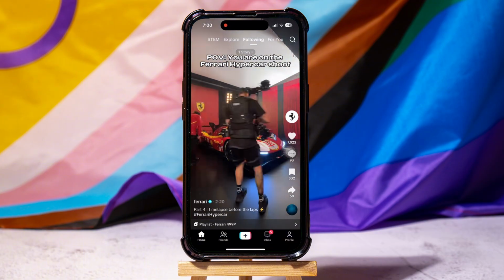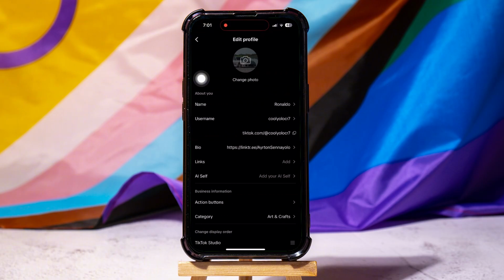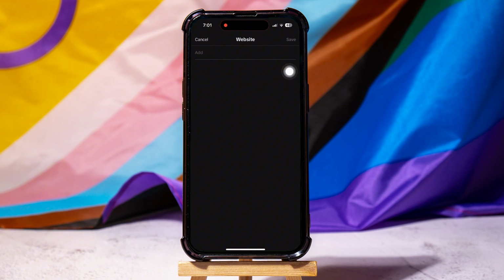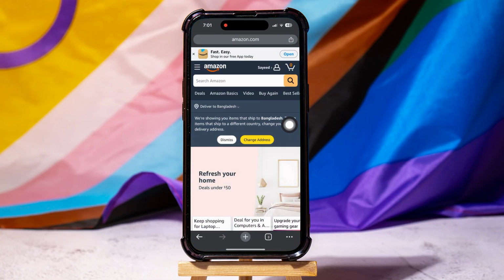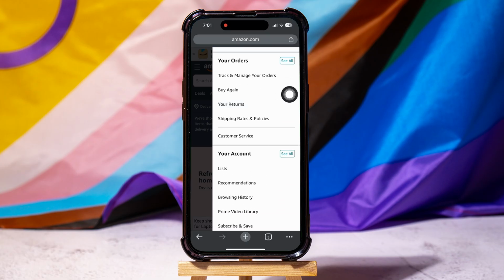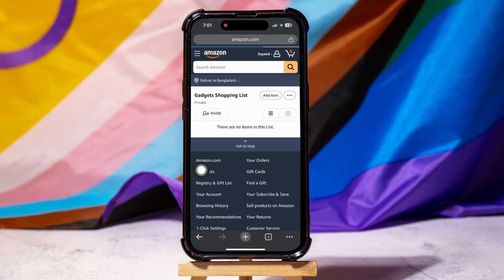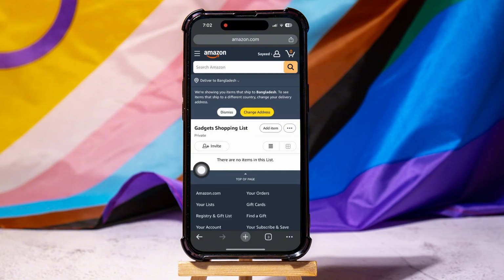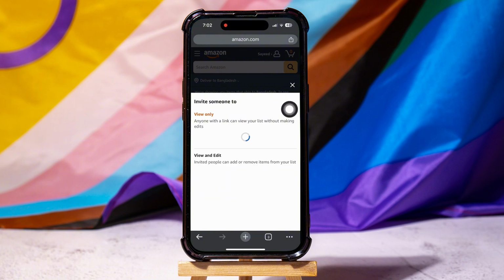How To Add Amazon Wishlist To Tiktok 2026 (iPhone & Android)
Learn how to add your Amazon Wishlist to TikTok seamlessly and boost your engagement! As a fellow TikTok enthusiast, I know how important it is to make your profile pop and connect with your followers. In this tutorial, I’ll walk you through the simple steps to integrate your Amazon Wishlist directly into your TikTok bio, making it super easy for your followers to see what you’re loving right now. Whether you're looking to share your favorite finds or just want to give your friends some gift ideas, this method is a game-changer. I'll also share some tips on how to make your wishlist more appealing and how to use TikTok’s features to highlight your favorite Amazon products. Perfect for creators and influencers looking to up their game, this guide will help you make the most out of both platforms. Don't miss out on this chance to enhance your TikTok profile and connect with your audience in a fun, new way!